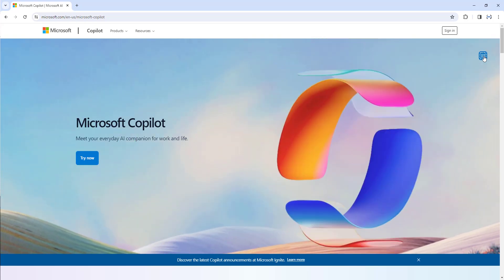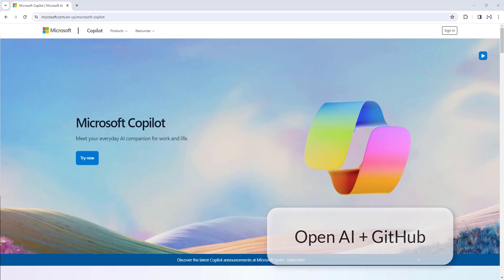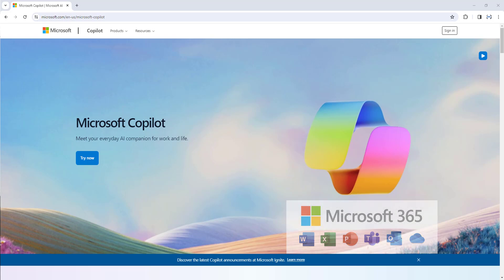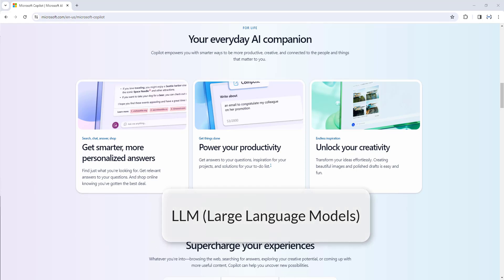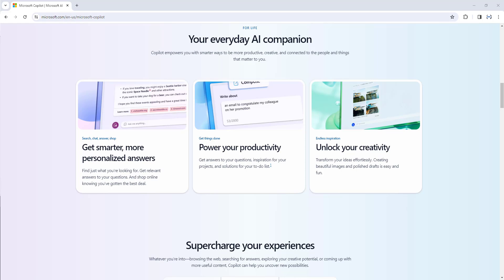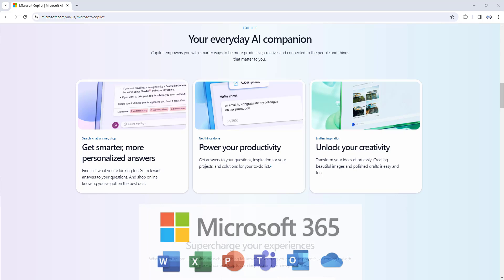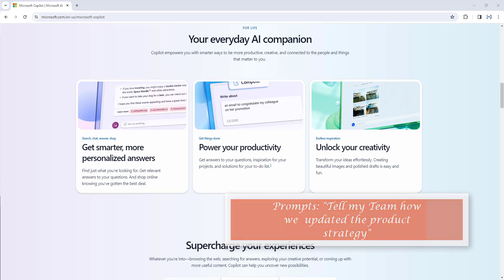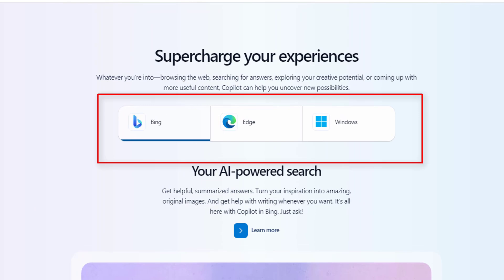What is Microsoft Copilot?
00:00 what is Microsoft copilot